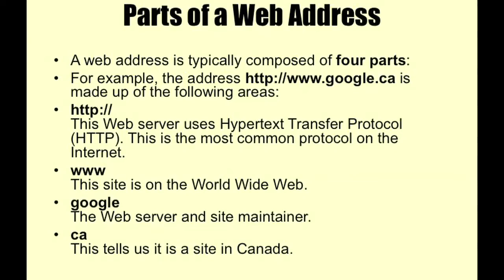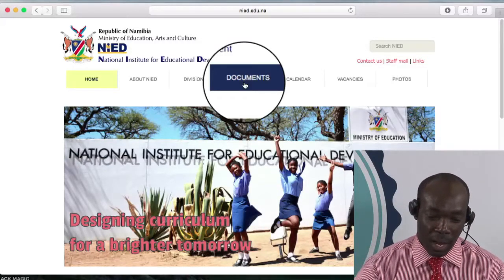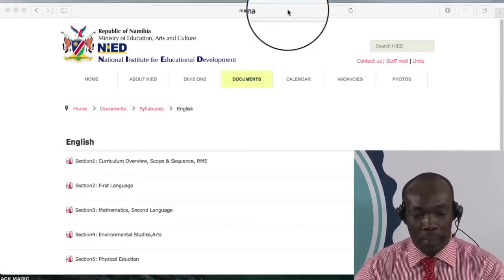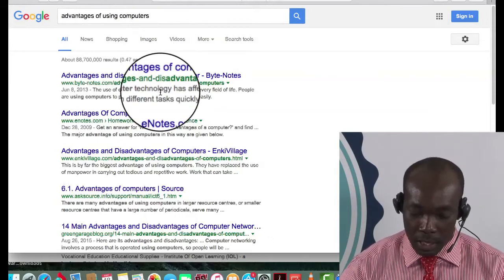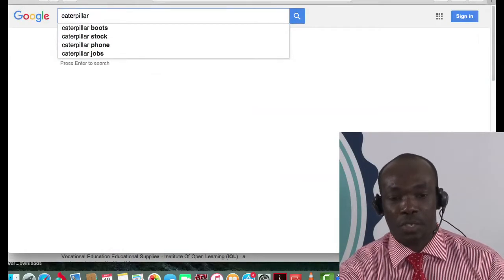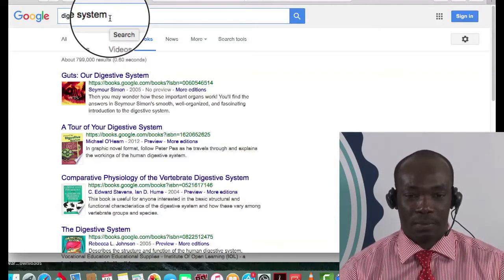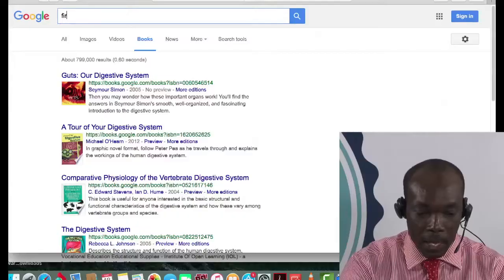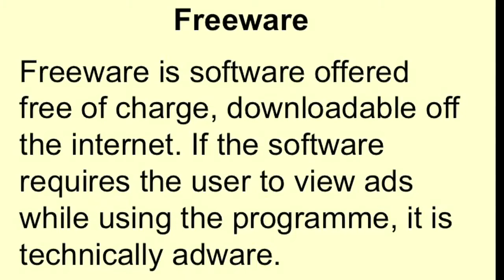IOL CONTENT DJP-CL12 (INTERNET Part2)